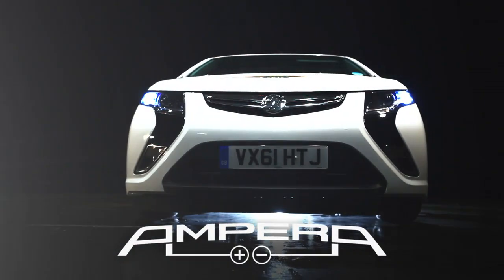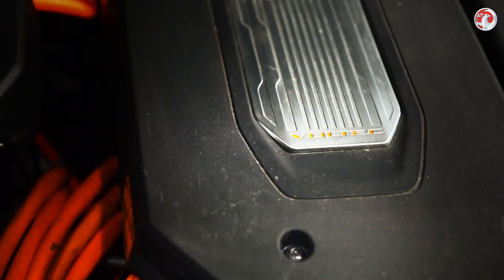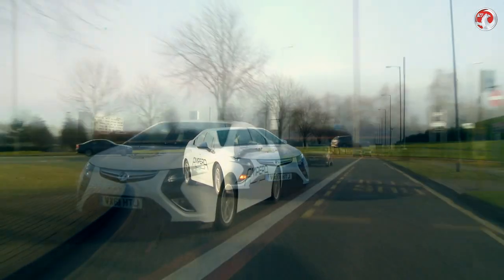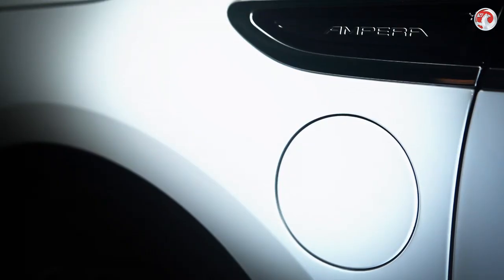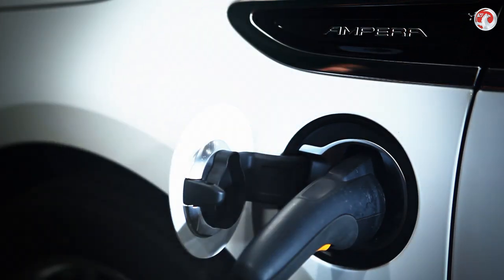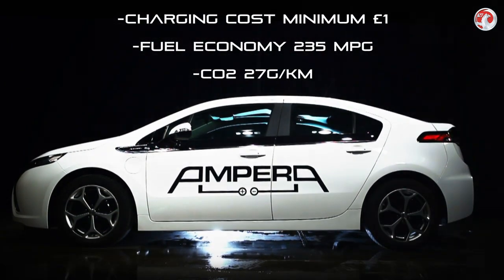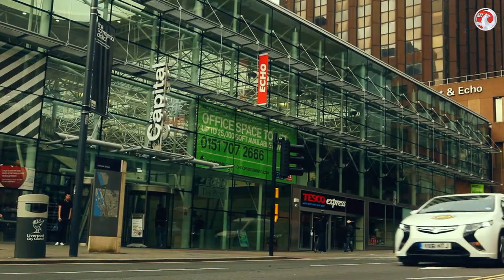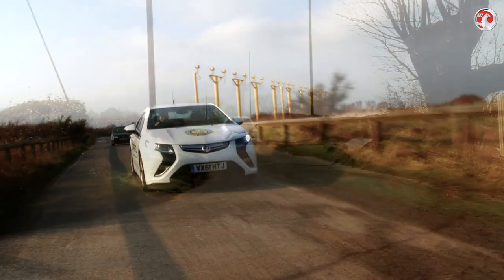New Vauxhall / Opel Ampera 2012 -- How it works, range, cost & mpg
An inside look at the Vauxhall Ampera, the new extended-range electric car on sale now in the UK.

This video looks at how the Vauxhall Ampera uses all-electric power topped up by a petrol engine to deliver a range of 350 miles.

As a new type of electric car to arrive in the UK, the Vauxhall Ampera range is much longer than a typical electric car but Vauxhall Ampera cost of ownership is still well below that of a conventional car.

Vauxhall Ampera mpg is an impressive 235mpg and CO2 emissions are just 27g/km in petrol-electric hybrid mode.

Vauxhall Ampera cost of charging is as little as £1 per charge if it is run on purely electric power thanks to its clever extended-range system.

This means the Vauxhall Ampera offers all the benefits of an electric car but adds the range of a hybrid car as well.

Ampera cost of ownership means it will be an attractive proposition as a small family car and the Vauxhall Ampera mpg figure will appeal to cost-conscious drivers.

Available from £29,995, the Vauxhall Ampera is a premium, green hatchback on sale now in the UK from 24 specially-selected dealerships.

For more information on the extended-range Vauxhall electric car visit